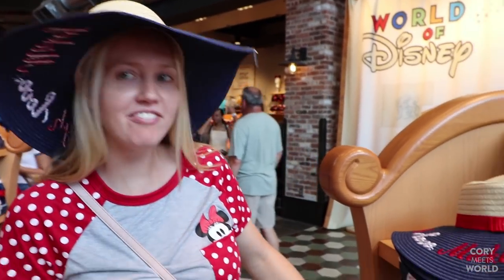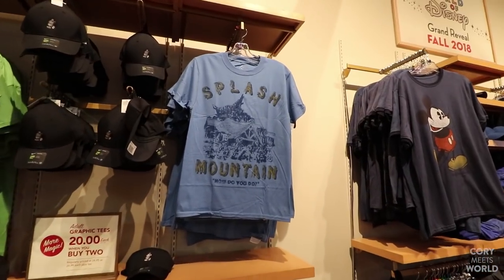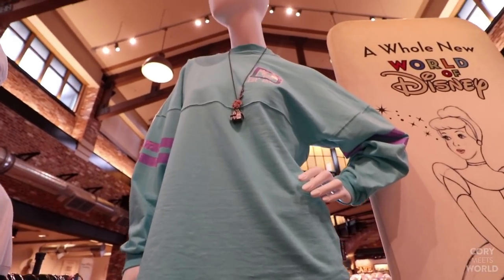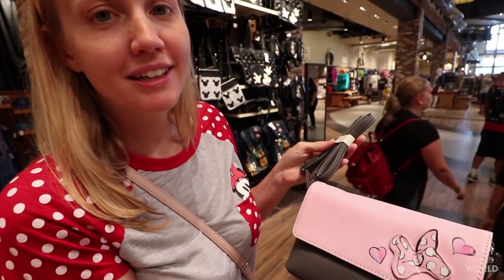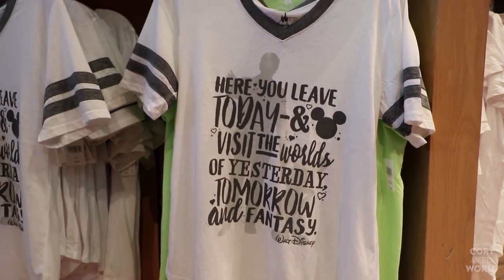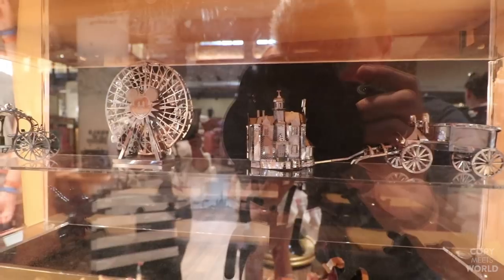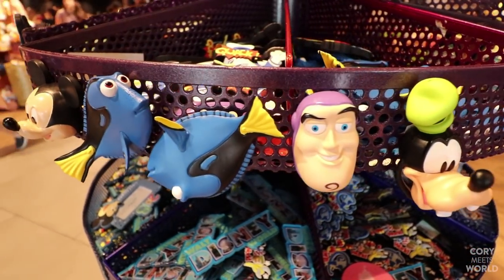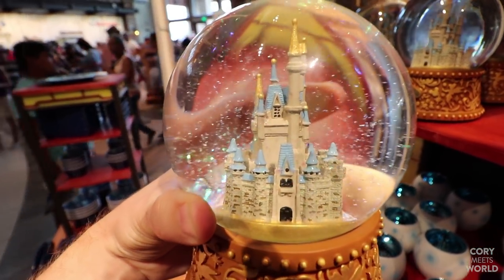Shopping at New World of Disney in Disney Springs | Walt Disney World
The newly remodeled World of Disney is now open in Disney Springs. This World of Disney store in Walt Disney World is the world’s largest Disney character store. Come along with us as we explore new Disney merchandise and see what they’ve done with the place.

We love receiving your letters and postcards!

Hi my name is Cory. My wife Stephanie and I love Disney. We enjoy vlogging our experiences including other fun events around Orlando. We are both Florida born and raised and enjoy exploring the ever expanding Orlando and Central Florida area. You can rest assured that our videos will ALWAYS be family friendly.